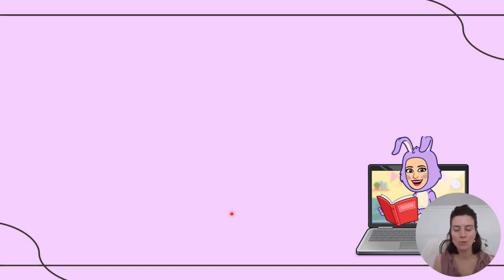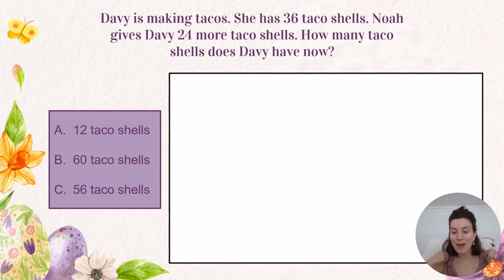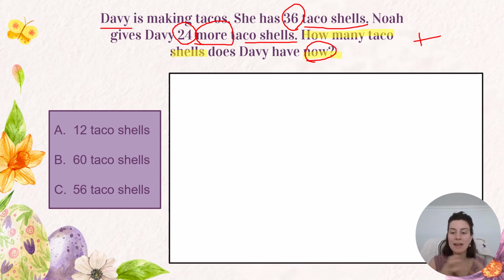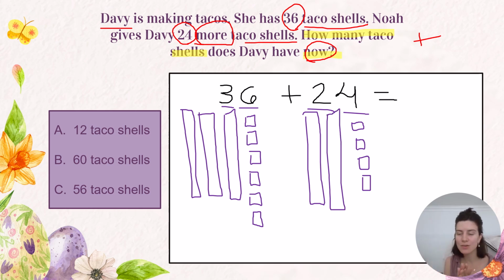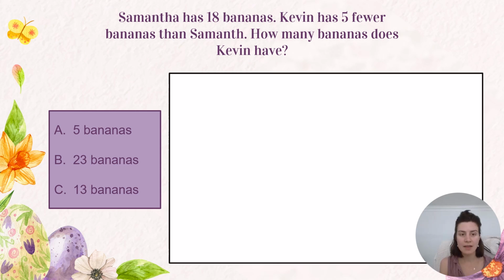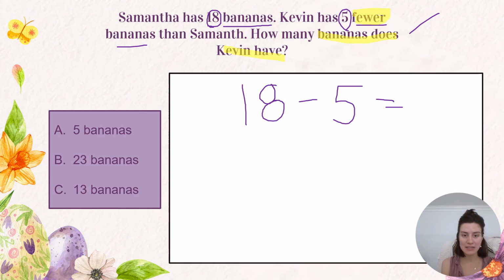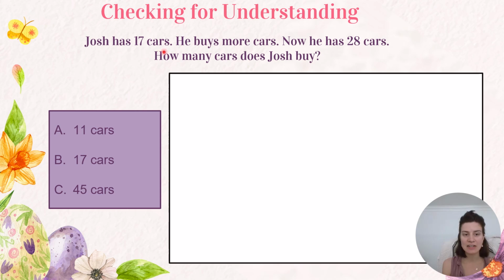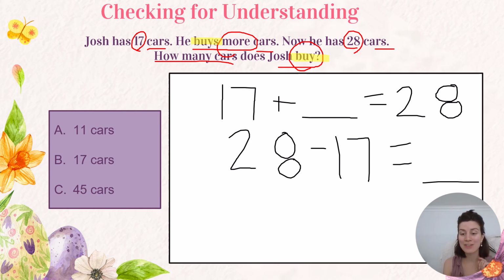Math- Lesson 8.12: Thinking About Story Problems (A)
Instructions:
1. Watch Class Recording of Lesson 8.12: Thinking About Story Problems (A).
2. Take a picture of your student's work.
3. Text, email or Class Dojo the picture to me as proof that your student watched the recording.
All of the above is REQUIRED.